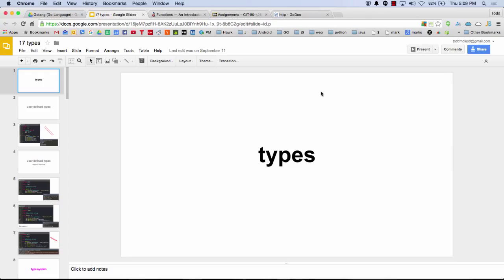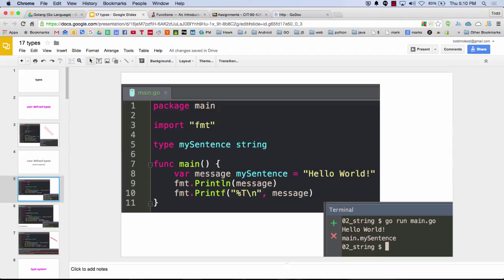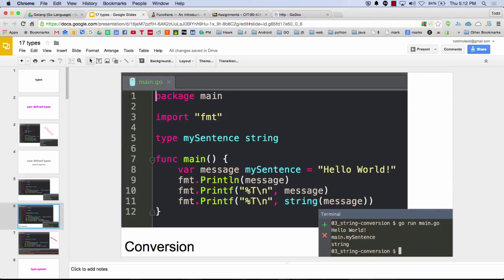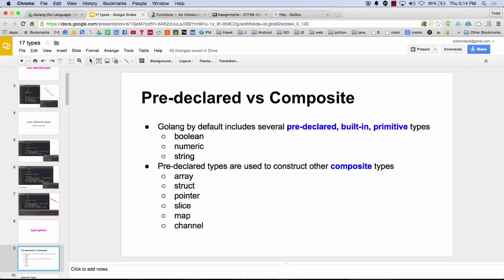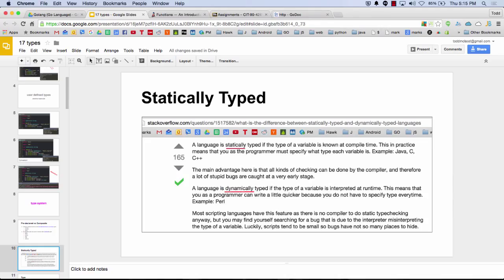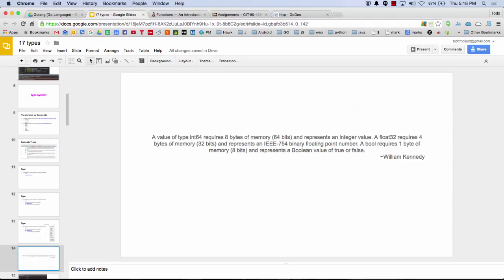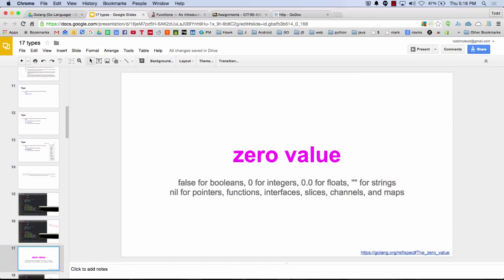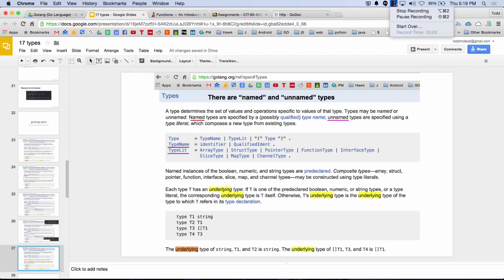Golang Types intro